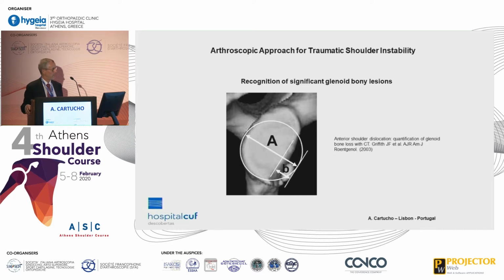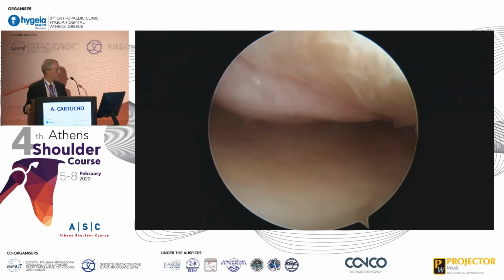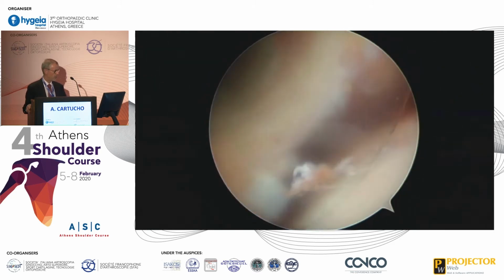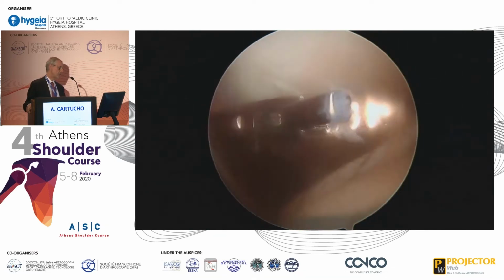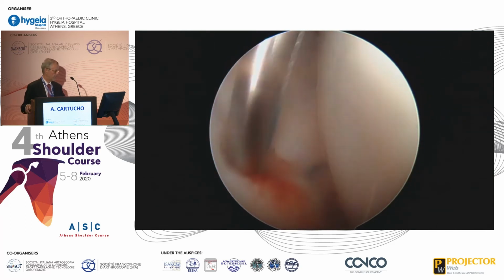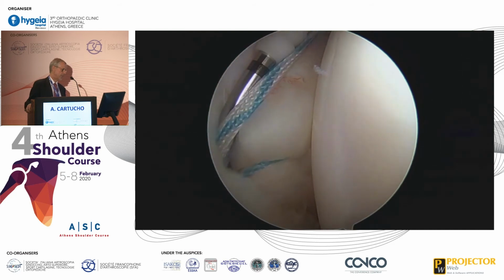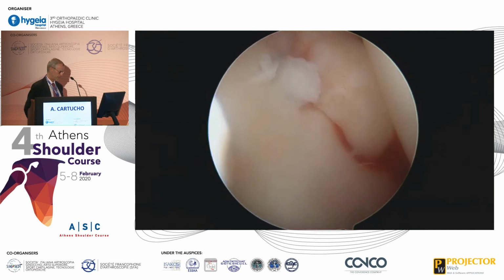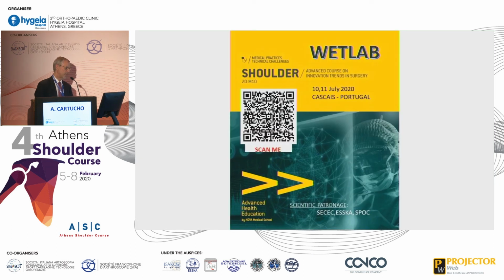ReLive: Bankart repair & remplissage. How to do it right - Antonio Cartucho